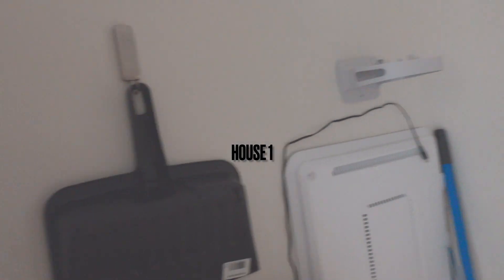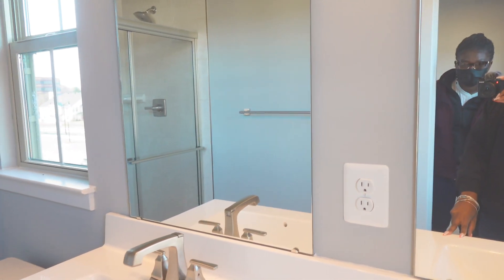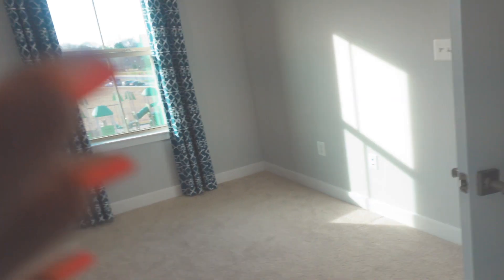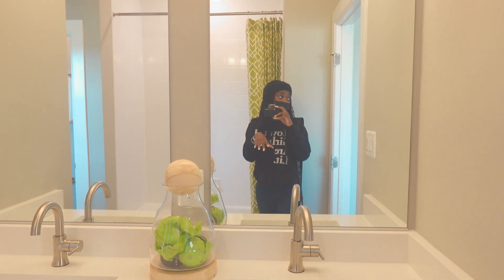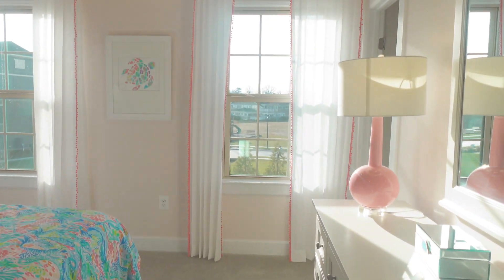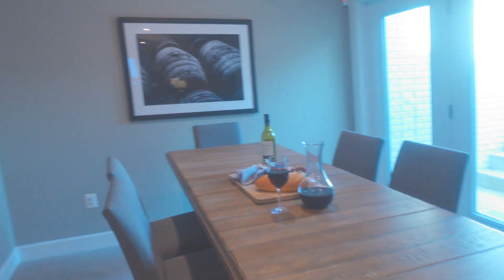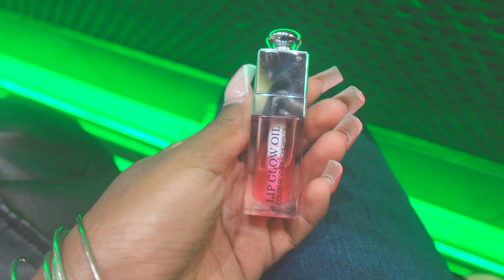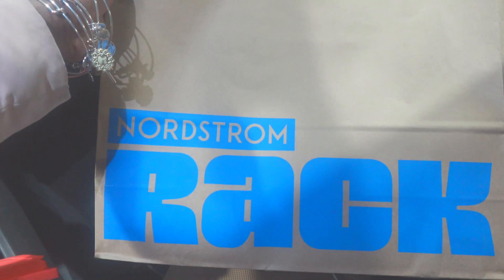Spend the Weekend With Me | Come House Hunting With Me | Trying New Restaurants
Link your SHEIN account to my account to receive $2 off EVERY order when you spend at least $29.
If you prefer to enter a code instead of clicking the link, go to SHEIN's website, click my profile, other services, my reference, and enter the code US94527M